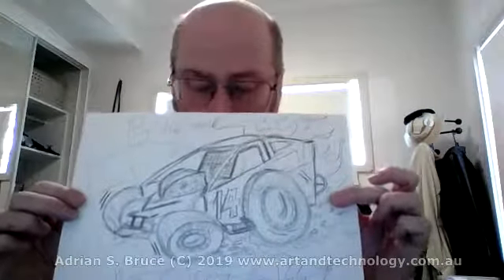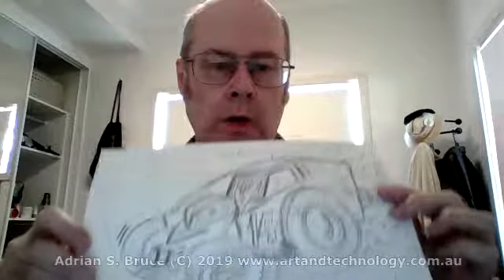Seeing Your Mistakes in Artwork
When you create artwork, or write something, you can not see the mistakes it in as soon as you have finished it.  By magic, they appear in the work AFTER it is released or published!

Some of the things I do to catch those are chatted about here...